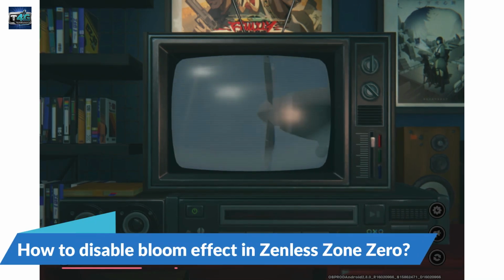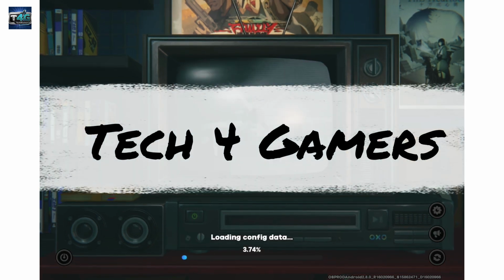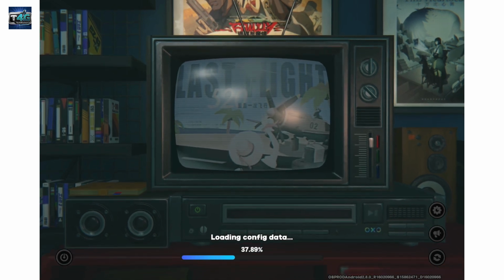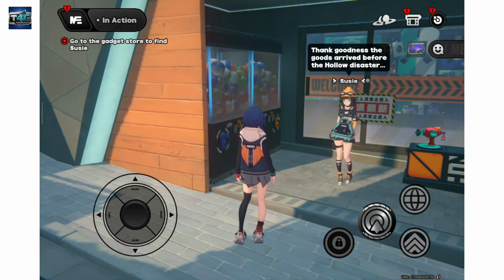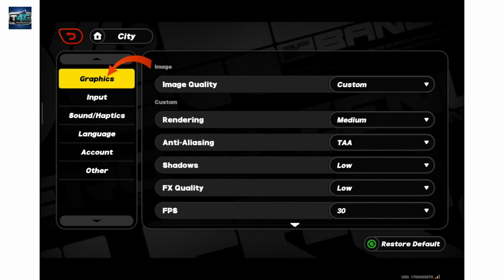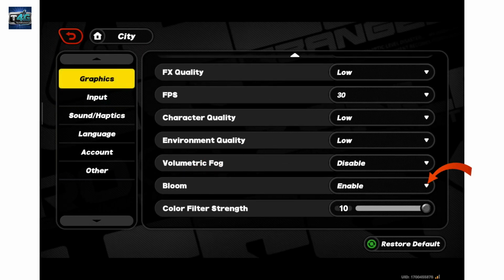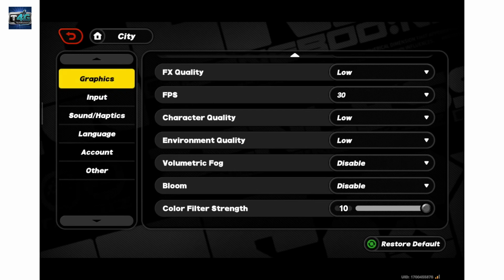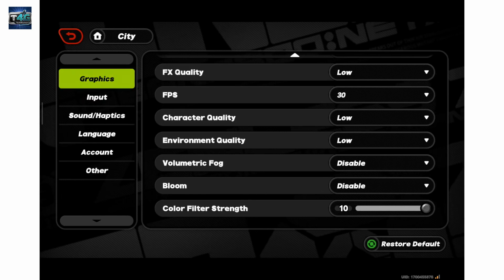How to Disable Bloom in Zenless Zone Zero (Easy Settings Guide)?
Are you on related topics and getting distracted by the bloom effect while playing Zenless Zone Zero? Don’t worry — in this video, I’ll show you step-by-step how to disable the bloom effect in Zenless Zone Zero to make your gameplay clearer and smoother.

Bloom can sometimes make lights look too bright or blurry, especially during fast combat scenes. If you prefer a cleaner visual experience or want better performance on your device, turning it off can really help.